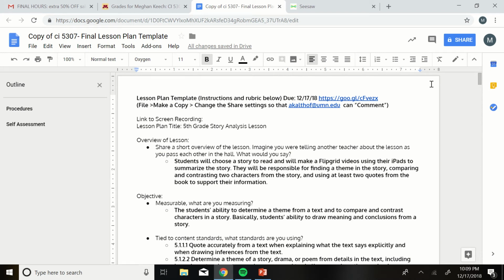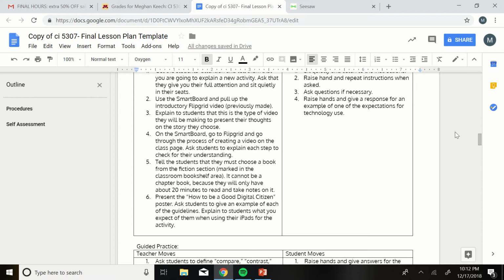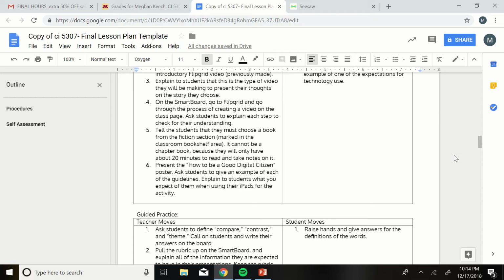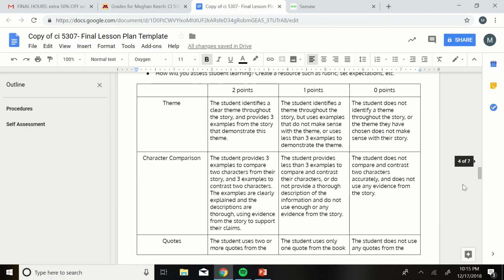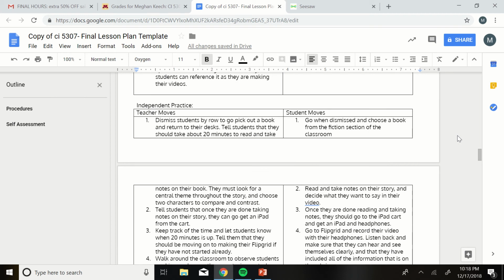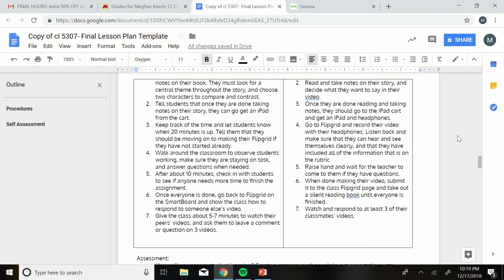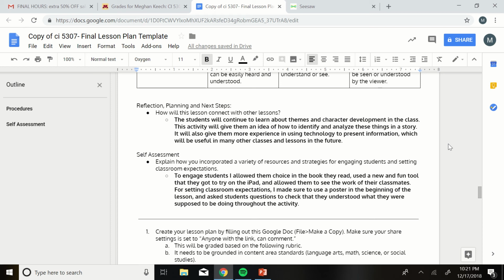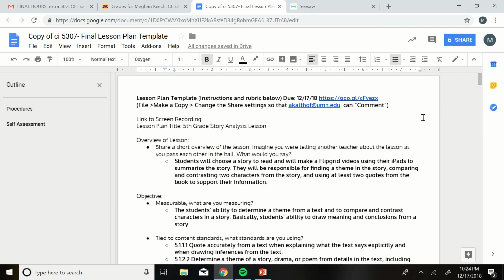Tech Integration Lesson Plan